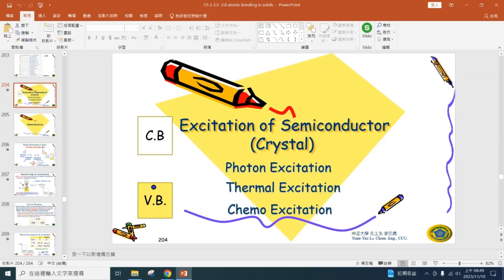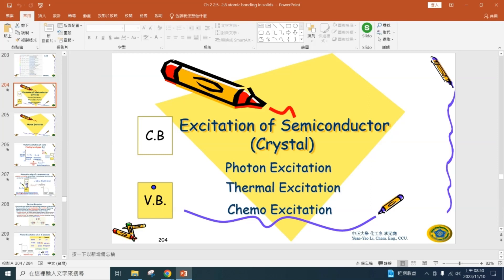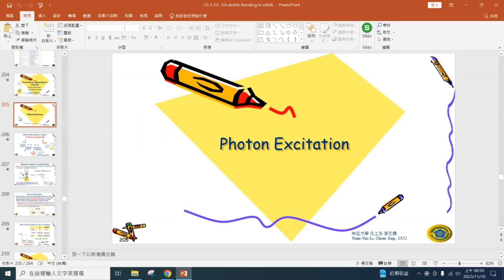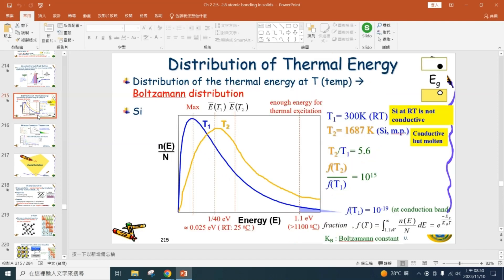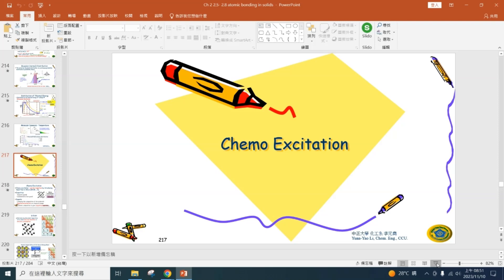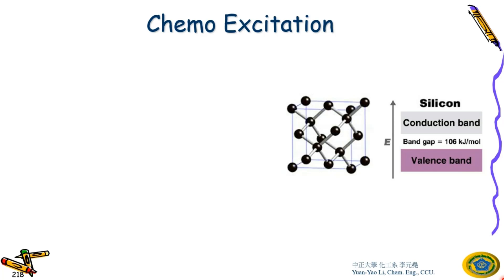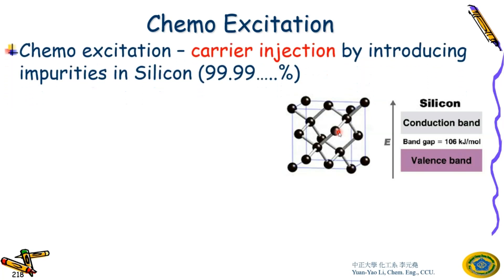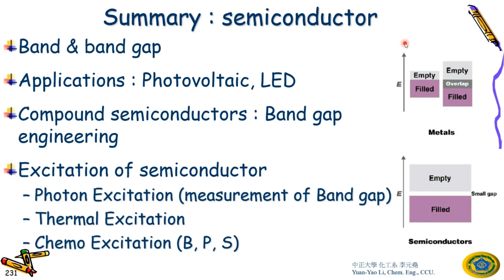2023/11/10 ch 2.6 chemoexcitation of semiconductor